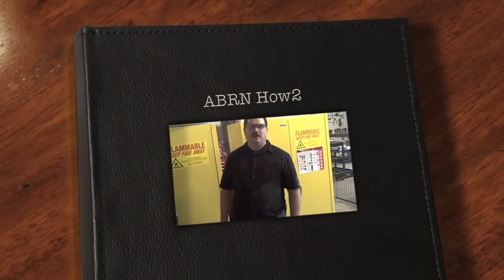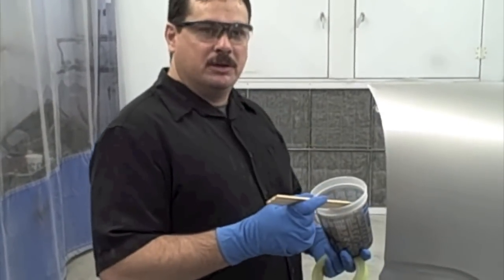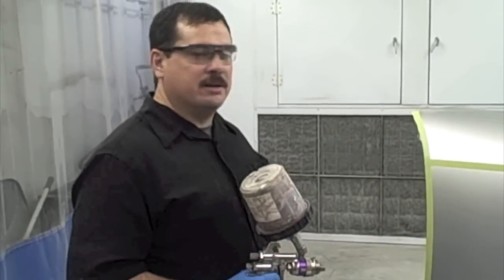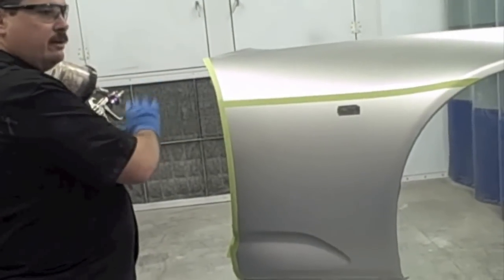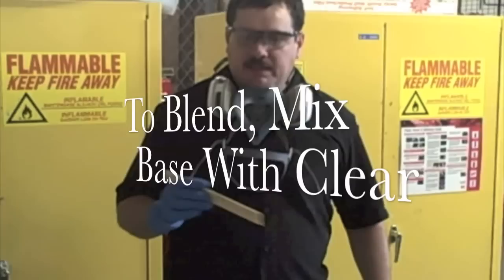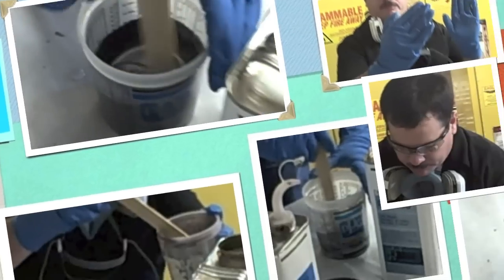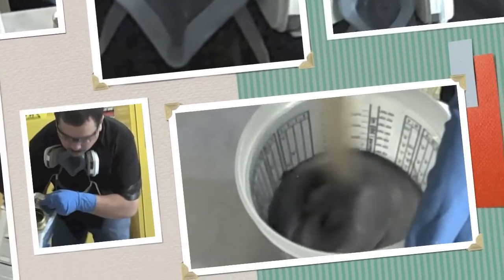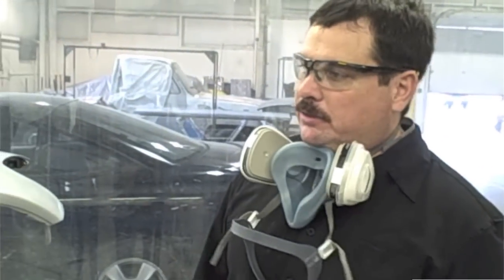DIY - How To (Blend Car Paint) to Match Metallic or Pearl Color - Fade Custom Paint Jobs Tips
Custom Paint Jobs, such as a fade can be achieved by using this paint blending technique.   In this video we demonstrate how to blend car paint.  This is the process of spraying new paint and blending it into the old color to produce a color match.  Ideally, you want to mix a color that is a blendable match.  However, in this video we are mixing a color that is too dark, which will help us demonstrate the concept of a blend.  Perhaps, you want to do a fade job of fading one color into another color!  You could use this technique or tip to achieve that result.  NOTE: I had some question about the clear that I am using.  This is not regular clear coat.  It is a base coat that is clear (blender).

Welcome to DIY Auto Body and Paint.  Here you will learn how to repair and paint your car.  We'll teach you things about metal straightening, body filler, plastic repair, sanding, prepping, priming, painting and more.

DIY Auto Body and Paint Youtube channel, which is a part of The channel offers auto repair training videos for car enthusiasts, DIY, students, or the professional technician.  Regardless of the reason you're here I believe you will find this channel useful.  We need more exposure, interest, and more people pursuing collision repair as a career.

OUR MISSION

Our Mission Statement: To inspire and teach others to a spend their time productive doing a hobby that can bring meaning and good memories into their life. This could be to enable an individual with the skills to work on their own car, a father/mother and son/daughter project, or a career in collision repair.

DIY Auto Body and Paint -
The information provided in this video is for educational and informational purposes only and solely as a self-help tool for your own use.  It is the responsibility of the viewer to First read the Technical Data Sheet, Material Safety Data Sheet, and any other instructions for each product, tool, or equipment used and to follow the safety recommendations of the manufacture.  DIY Auto Body and Paint assumes no liability for property damage or injury incurred as a result of any of the information contained in this video.  There are no warranties or guarantees of the results of the viewer after watching this video.   The results will vary according to each individual’s talents, knowledge, and skills.